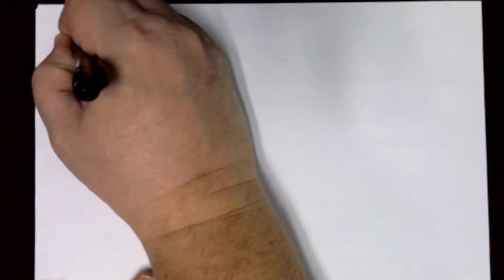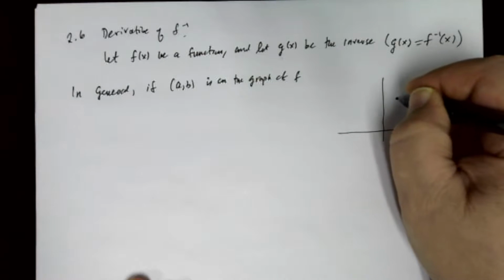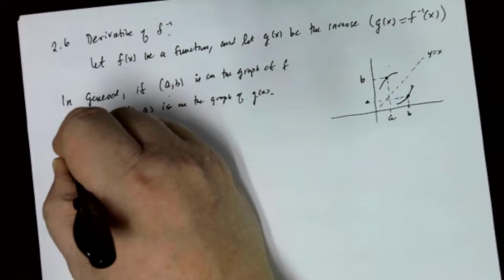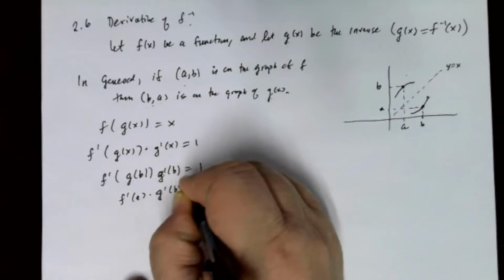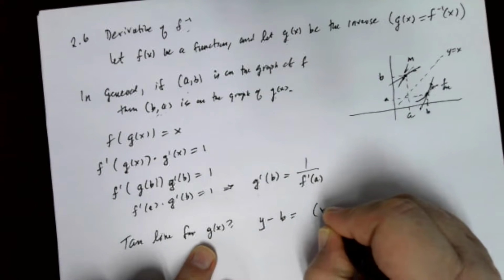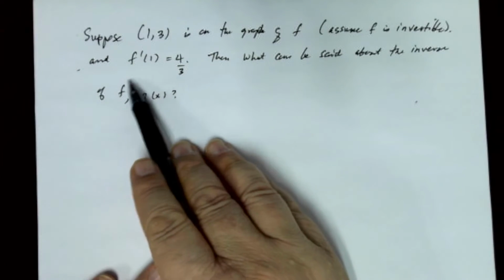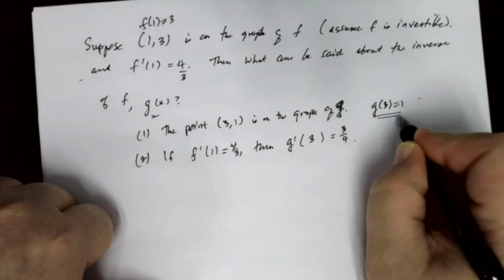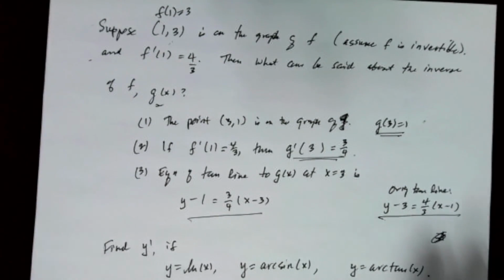Math 124 - Section 2.6. Relationship between derivative of f and the inverse.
We see that, if (a,b) is on the graph of f with f'(a)=m, then the point (b,a) is on the graph of the inverse, g, and g'(b)=1/m (the reciprocal of the original).  Key point:  The derivative of f is evaluated at x=a, the derivative of the inverse, at x=b.